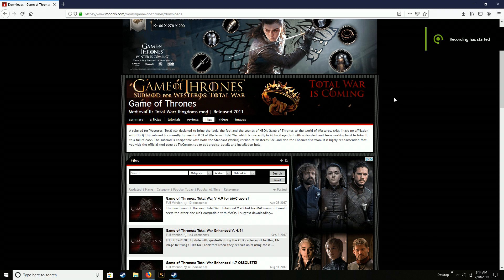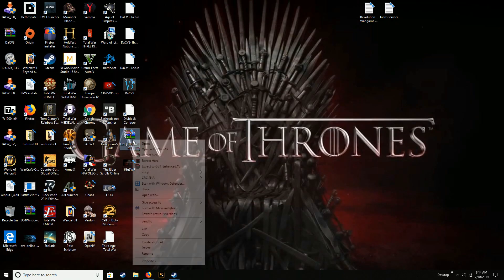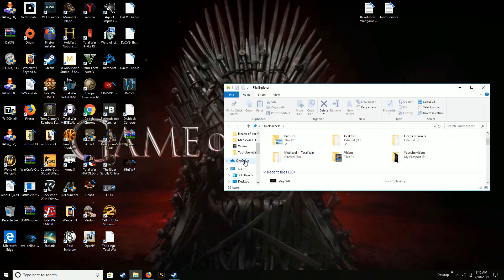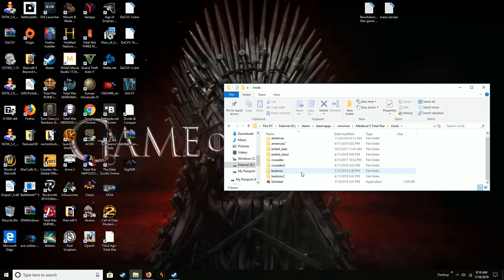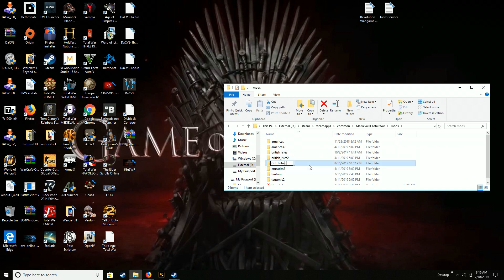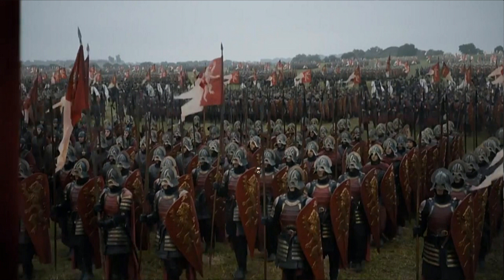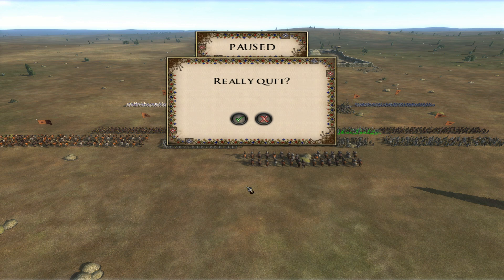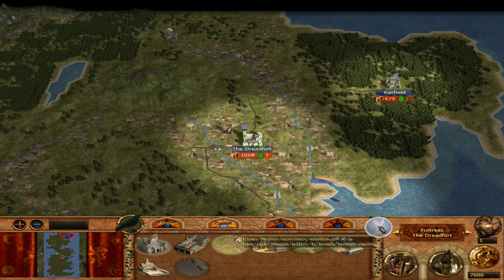Game of Thrones Medieval 2 Total War Mod Install Guide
a Short tutorial on how to Install the Game of Thrones Enhanced mod for Medieval 2 Total War